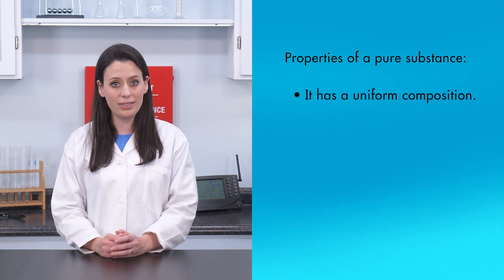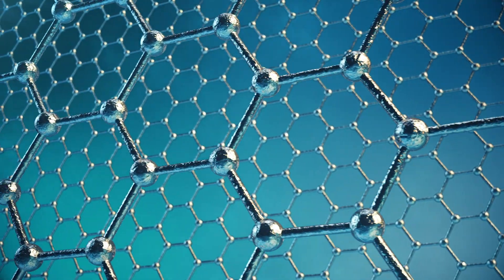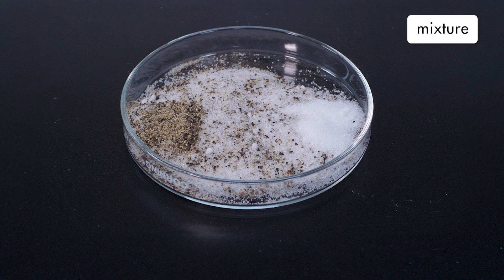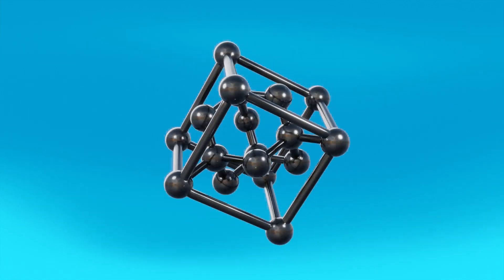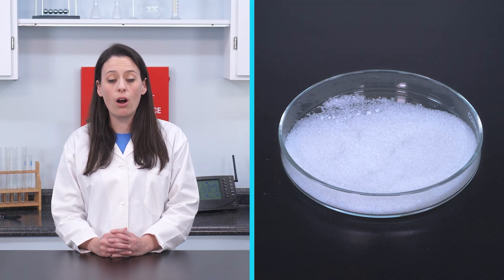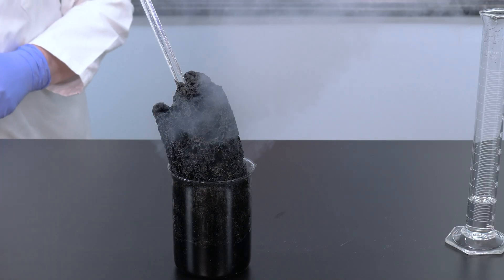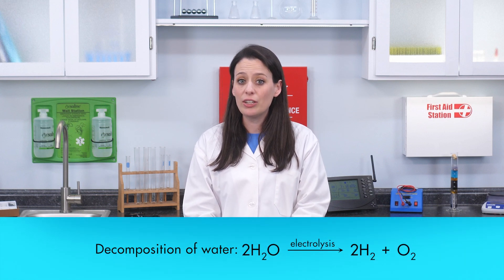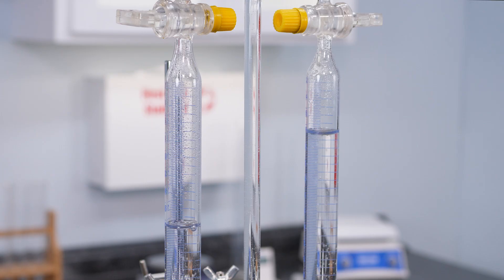Physical Science 1110 Lab 1 || Physical and Chemical Properties of Pure Substances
In this lab, we discuss the classification of matter and demonstrate the properties of pure substances—elements and compounds. Then we demonstrate the decomposition of sucrose by dehydration and the electrolysis of water using a Hoffmann apparatus.